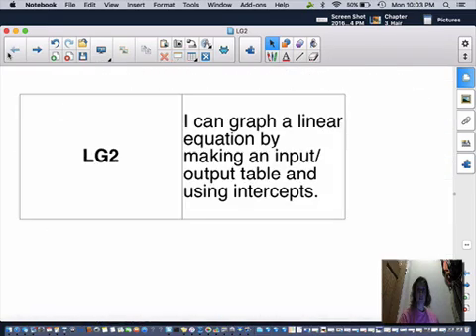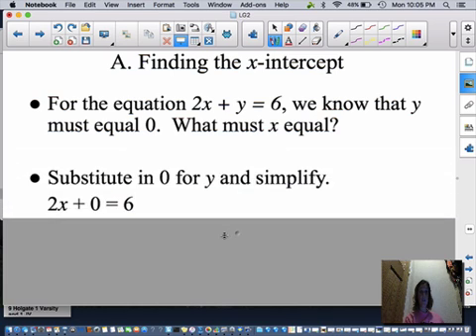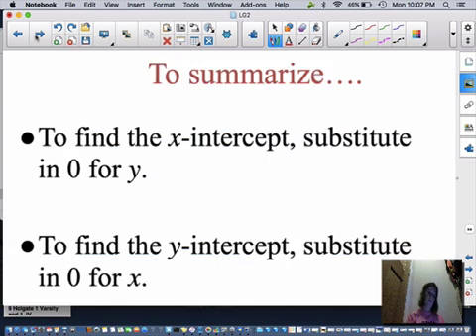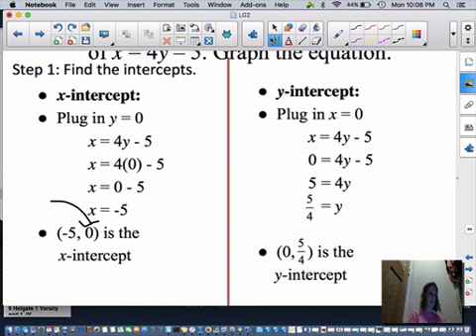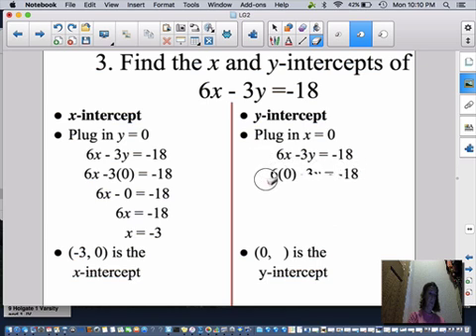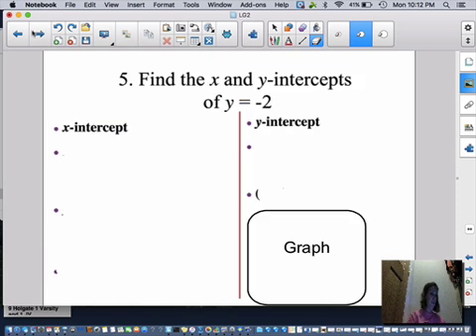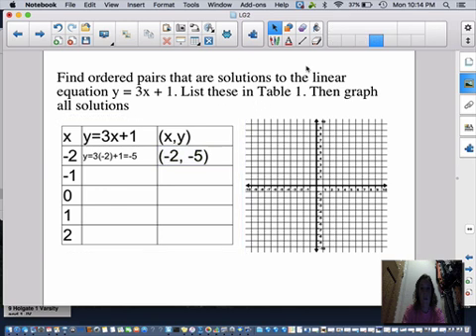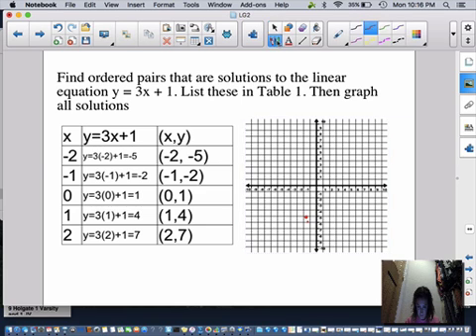Unit 3 LG4xandyintercept